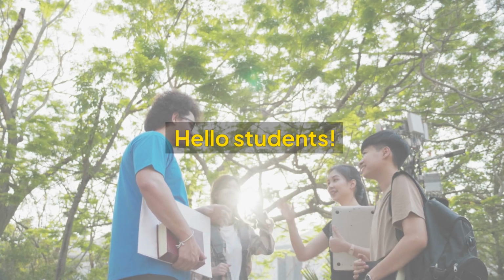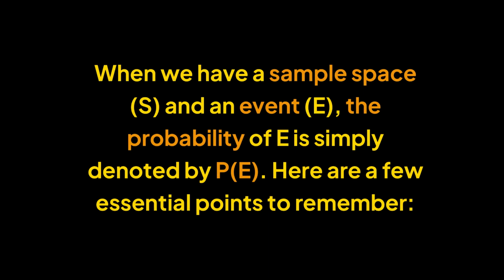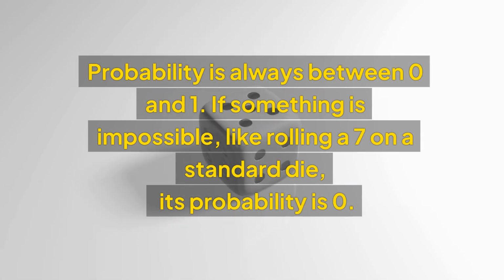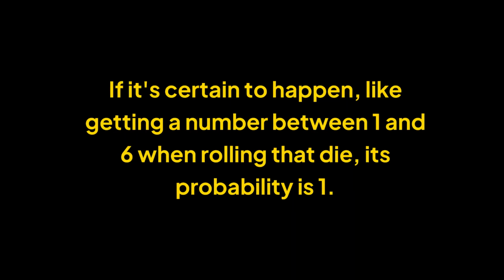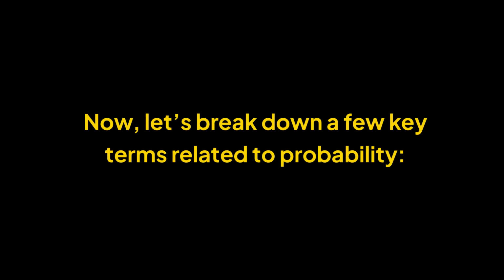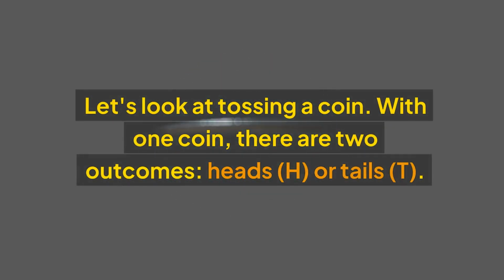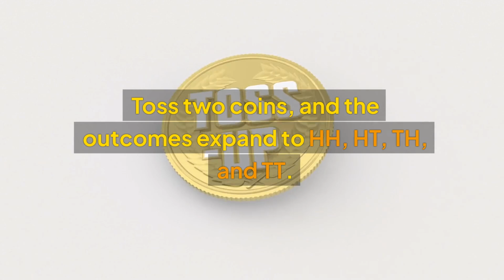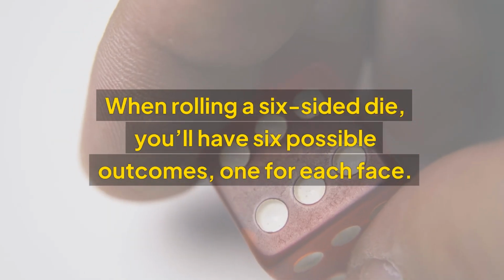Class 10 Probability | Maths Olympiad | CREST Olympiads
By this video, Class 10 students will learn about Probability in a easy way for Maths olympiad exam! Understand the basics of probability, including key concepts and how to solve related problems with clear, step-by-step explanations. This video is perfect for preparing Maths Olympiads or school exams.

Now, let's end with a question: If you roll a die, what’s the probability of getting at least a 3?